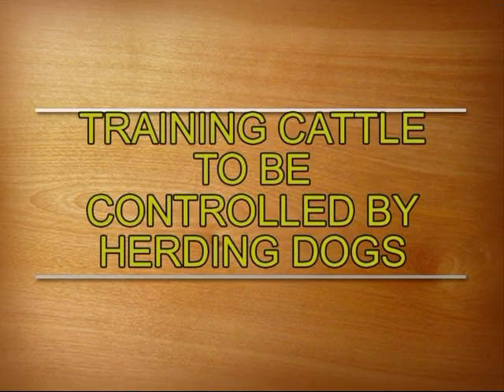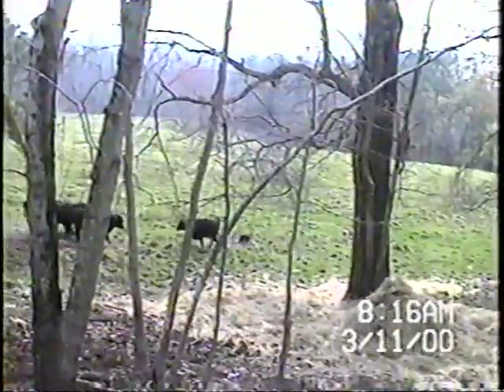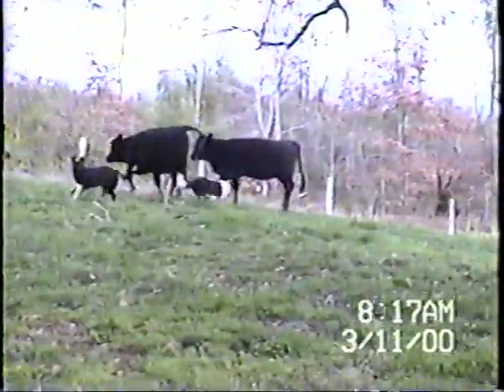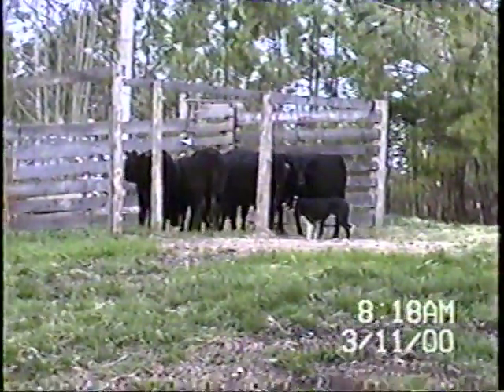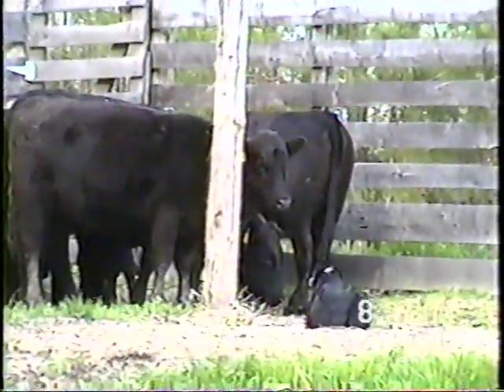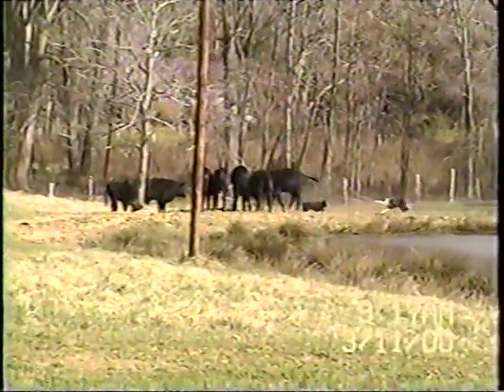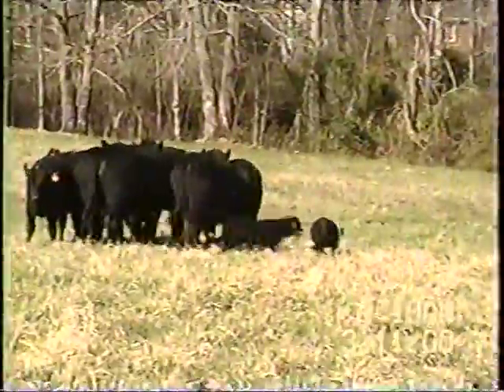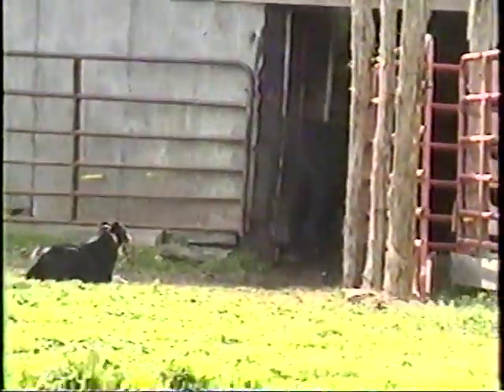INTRODUCING CALVES TO BEING CONTROLLED BY DOGS.mpg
WORKING MCCALLUMS DON. AND MCCALLUMS BLAZE TO TRAIN SOME YEARLINGS CALVES TO BE CONTROLLED BY HERDING DOGS.